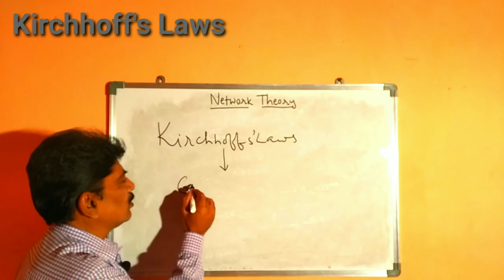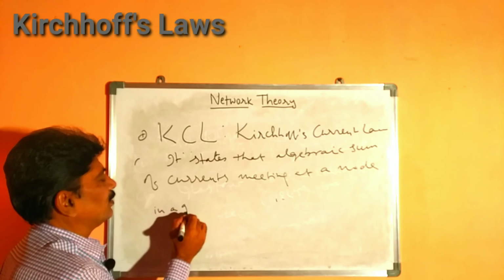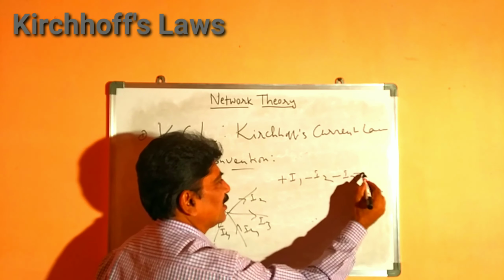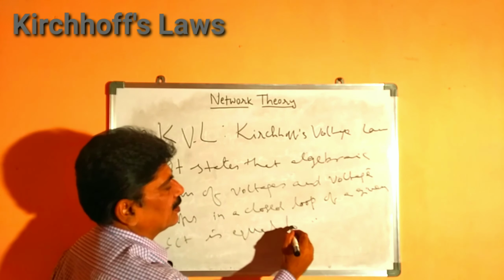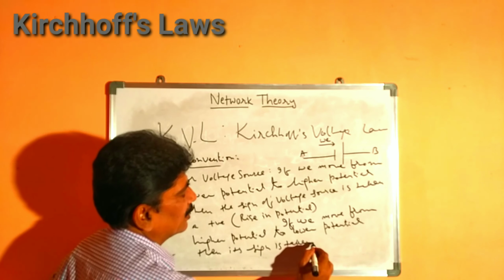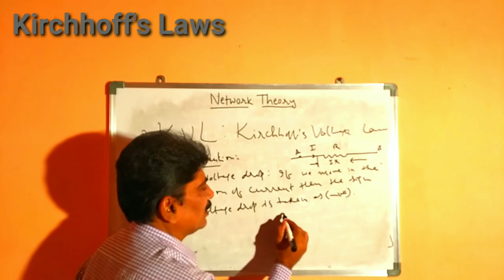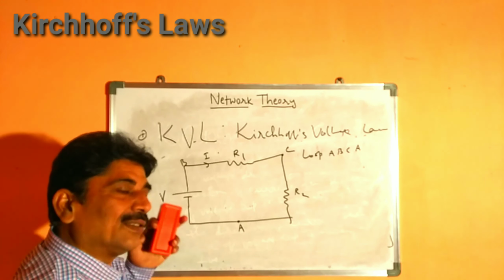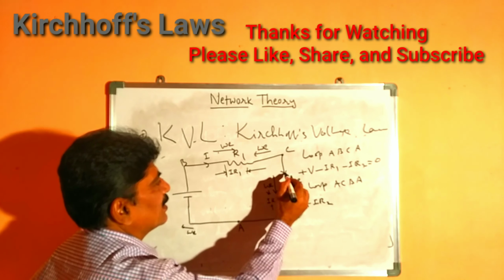Lecture 05 Kirchhoff's laws Part -1, KCL and KVL Sign Convention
Topic - Kirchhoff's laws
Faculty - Dr. Raja Prakasha Rao, Viewers: If my voice is low, please add Sound Booster extension to your chrome browser, it can be used to increase volume by 600%